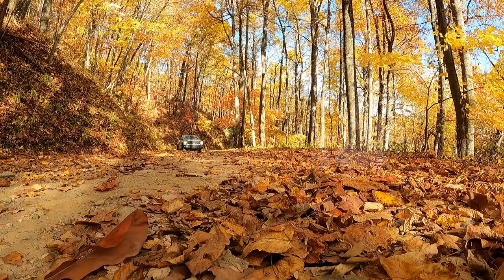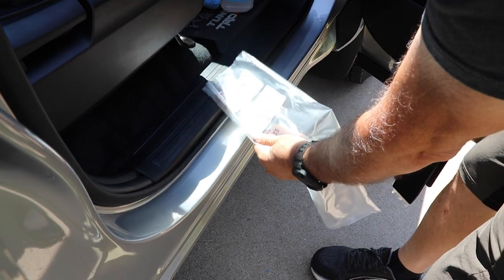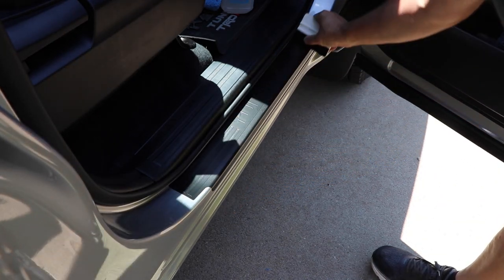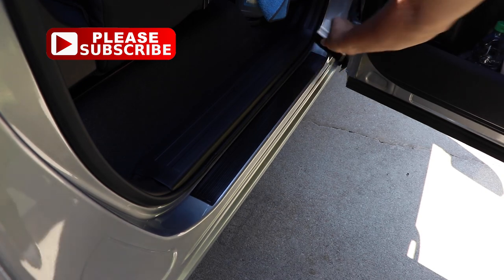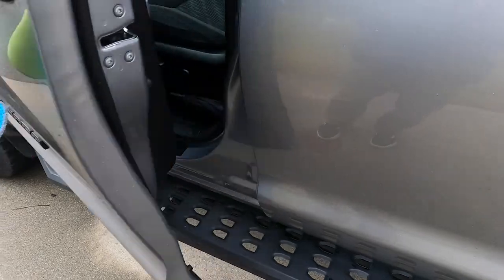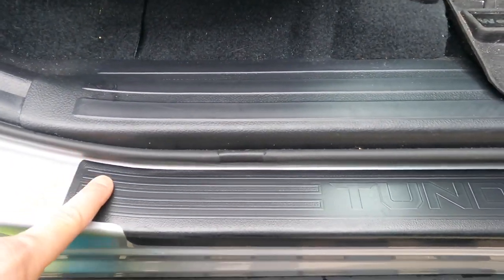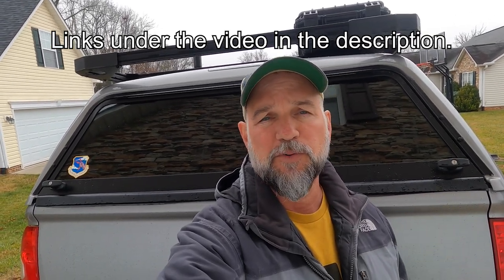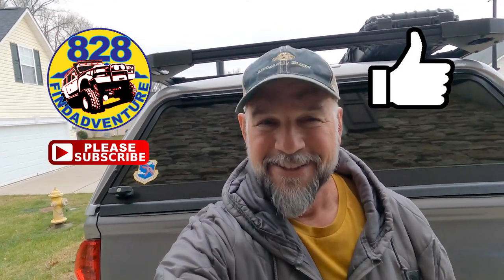How to install an easy mod to protect your Tundra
How to install door sill protectors to protect your Toyota Tundra.

"LINKS”
Door Sill Protector
(These fit, check the number in the item description)
3M Adhesion Promoter
Felt Edge Squeegee 4"
Microfiber Cleaning Cloth 16"x16"
Interior:
Raptor Lights WO harness I installed
3M Dual Lock Reclosable Fasteners
3M Adhesion Promoter
Storage Long Box Tundra
Toyota Trd Intake Flow Accelerator V8 Tundra & Sequoia PTR03-34079
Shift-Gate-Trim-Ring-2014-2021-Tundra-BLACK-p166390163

Exterior:
Chemical Guys Waterless Car Wash
Microfiber Cleaning Clothes
3M Self Adhesive Cable Clips
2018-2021 Toyota Tundra TRD Pro Style Grille Insert
Daystar Air Bag Cradle
150 PSI Cordless Air Compressor
OEM Blackout Emblems, Overlays $135 Adhesion Promoter